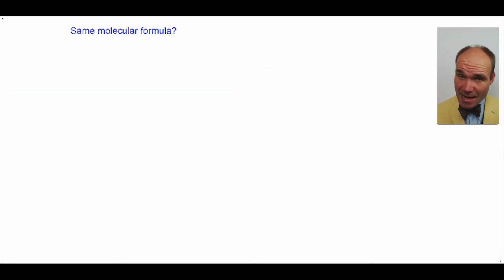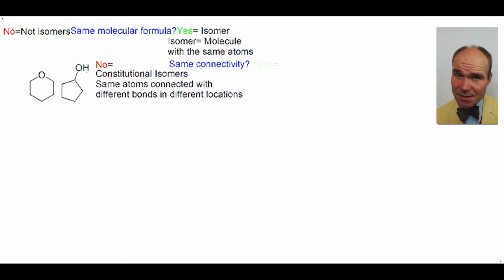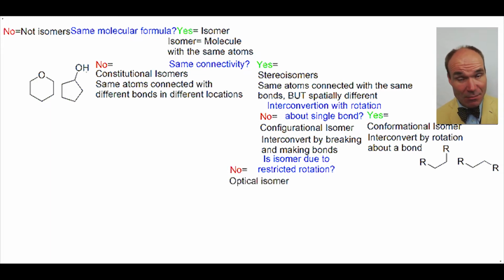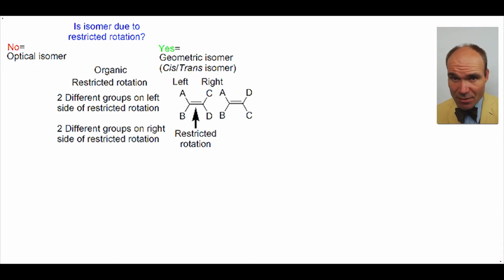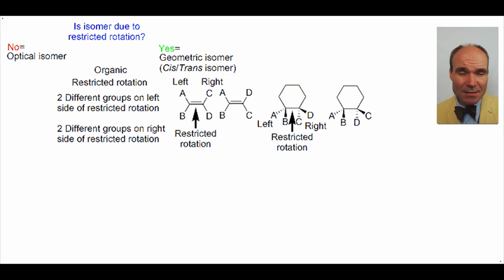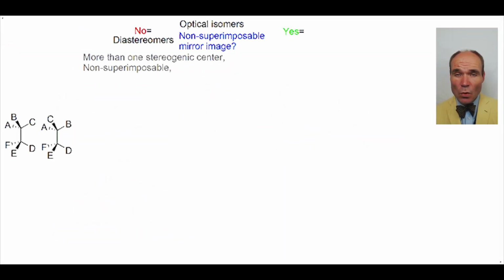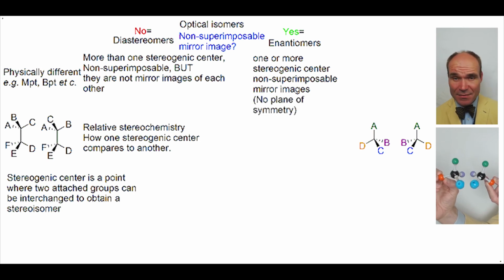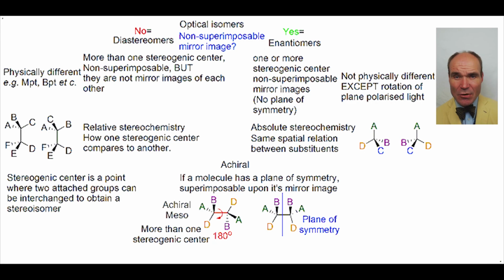Stereochemistry: Different Types of Isomers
Isomer have the same number and type of atoms, but there are many different sorts of isomers. Constitutional isomers have the same atoms bonded to each other in different way, whereas stereoisomers have the same atoms with the same bond and differ only spatially. Stereoisomers can be divided into conformational isomers that can interconverted with the rotation about a bond and configurational isomer where this is not possible and interconversion requires breaking and reforming a bond. Configurational isomers can be further separated into optical isomers that does not have a restricted rotation and geometric isomers that do have restricted rotations e.g. alkenes, (E/Z). Ultimately optical isomers can be distinguished as diastereomers (D/L) with a lack of non-superimposable mirror image or enantiomers (R/S) that are non-superimposable mirror images.